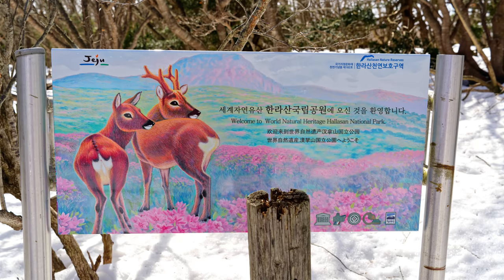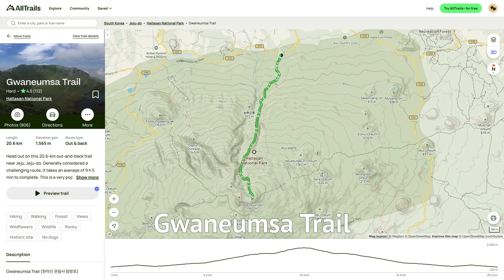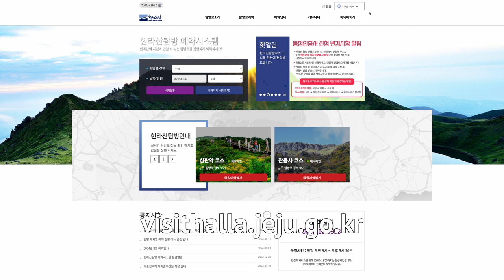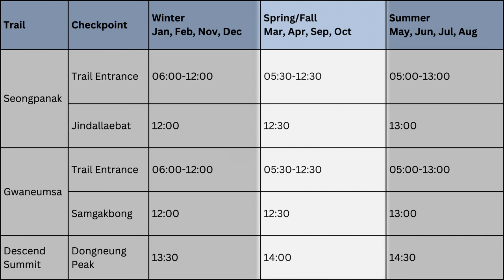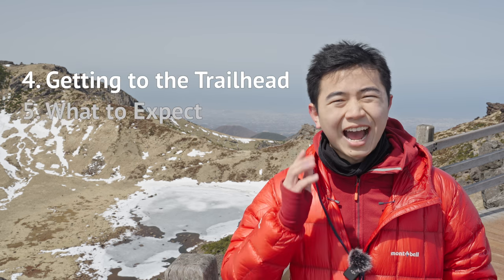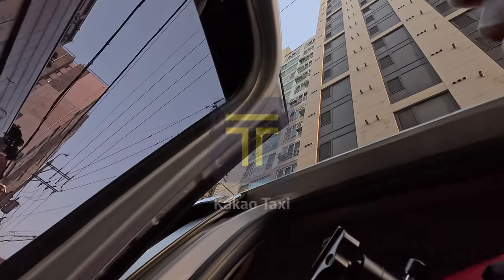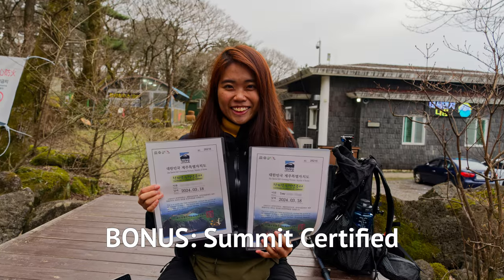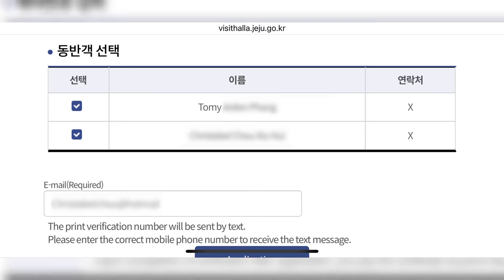How To Climb the TALLEST Peak in Korea - Hallasan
Planning to climb the TALLEST peak in South Korea? You're in the right place! In this video, I share ALL you need to know to conquer Hallasan. I'll cover the best time to climb, the best route to do it, how to book the permit, how to get to the trailhead, what to expect, and how to get SUMMIT CERTIFIED.

⏱️⏱️ Chapters ⏱️⏱️
- Intro @ 00:00
- Best Time    @ 00:28
- Best Route   @ 01:20
- How to Book Permit   @ 02:07
- How to Get to Trailhead   @ 04:01
- What to Expect   @ 05:09
- Summit Certification?!   @ 06:05

#️⃣#️⃣ Hashtags #️⃣#️⃣